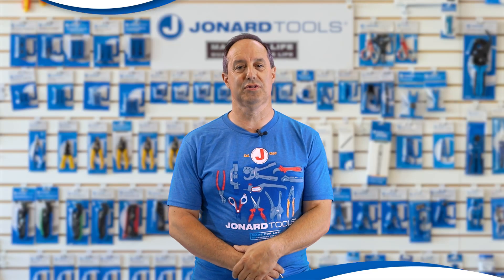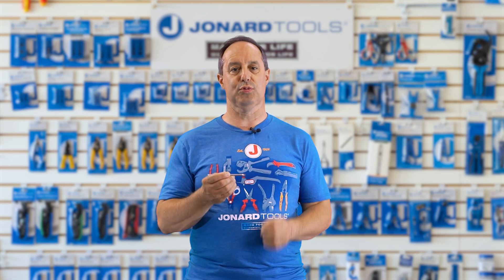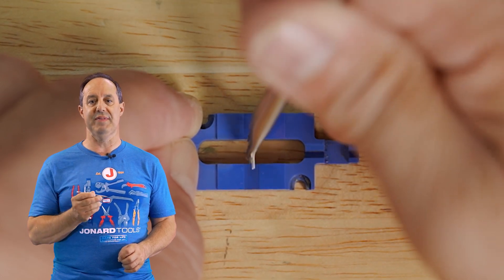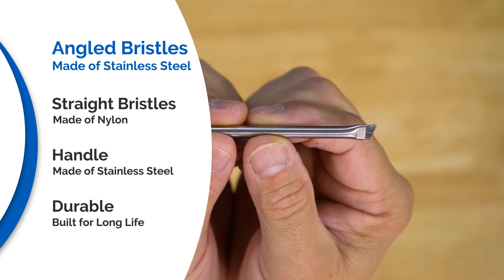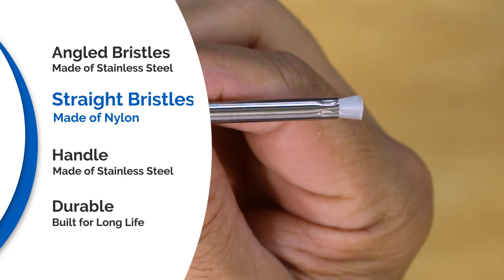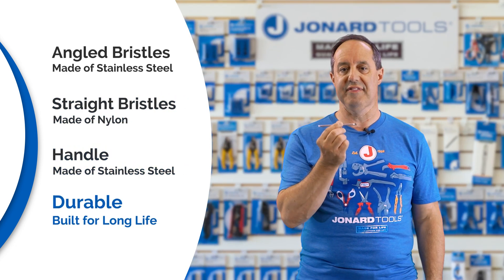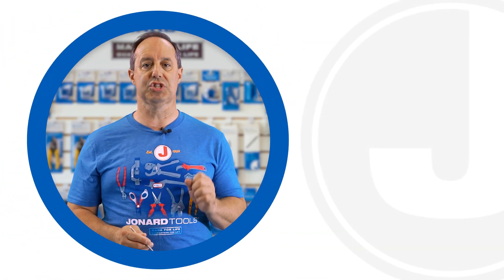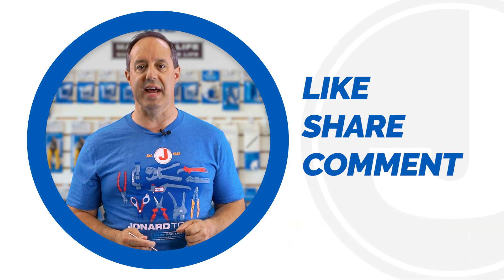Jonard Tools V-Groove Cleaning Brush (VGB-100) Product Video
Designed to clean the built-up acrylate coating in fusion splicer v-grooves, this double-ended brush is the perfect tool to clean and maintain fusion splicers. This brush also features the following:

Angled stainless steel bristles on one side of the brush scrape any hard-to-clean debris out of v-grooves
Nylon bristles on the other side of the brush gently push debris out of the way
Stainless Steel housing for long life and durability